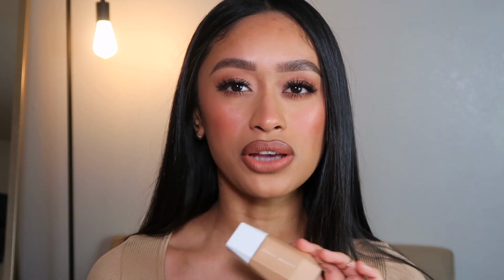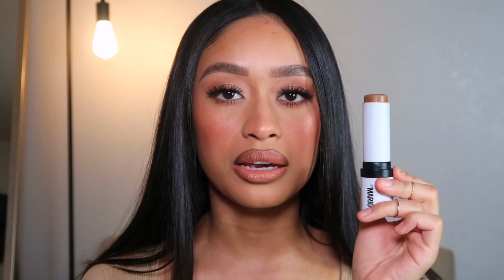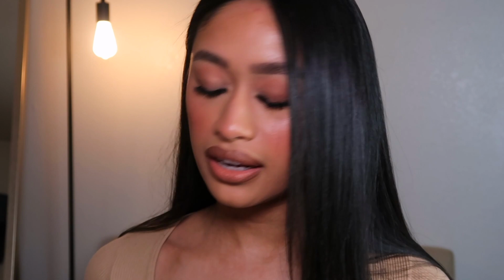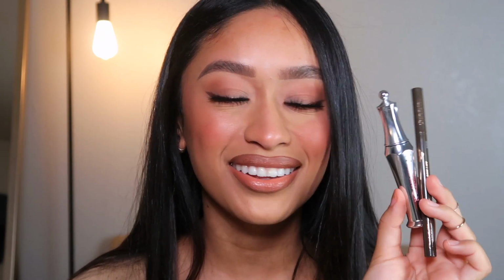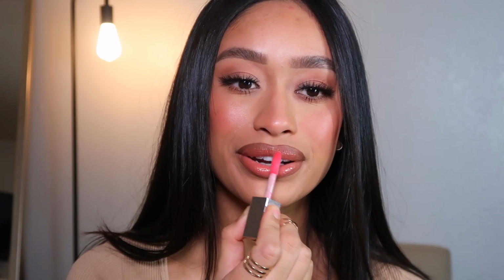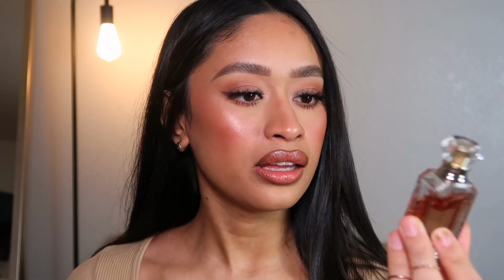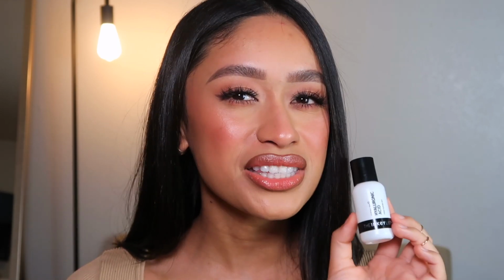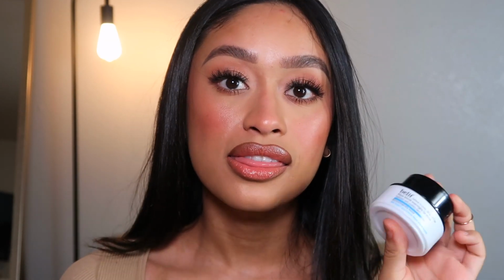Sephora VIB Sale 2021 Recommendations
Hi friends! I'm back with a Sephora VIB sale recommendations video.. Hope you enjoy! xoxo

Sephora VIB Sale use code: “YAYHOLIDAY”

P R O D U C T  D E T A I L S :

FENTY SKIN TINT *12*
CHARLOTTE TILBURY FLAWLESS FILTER
FENTY PRO FILT'R CONCEALER *235*
FENTY PRO FILT'R POWDER *BUTTER*
CHARLOTTE TILBURY AIRBRUSH POWDER
MARIO SCULPTING STICK *MED DARK*
FENTY CREAM BRONZER *TEDDY*
FENTY CREAM BLUSH *SUMMERTIME WINE*
PATRICK TA BLUSH DUO *OH SHE'S DIFFERENT*
LANCOME HYPNOSE DOLL LASHES
GRANDE LASH
GRANDE BROW
CHARLOTTE TILBURY BROW LIFT *DARK BROWN*
BENEFIT 24HR BROW SETTER
MARIO MASTER MATTES EYE PALETTE
KAYALI VANILLA 28
ISLE OF PARADISE TANNING WATER
ST. TROPEZ 1HR EXPRESS TAN
SEPHORA GLY PEEL PADS
OLE HENRIKSON COLD PORE PLUNGE MASK
CHARLOTTE TILBURY CLAY MASK
INKEY LIST HYALURONIC ACID
INKEY LIST PEPTIDE MOISTURIZER
BELIEF AQUA BOMB LIP MASK